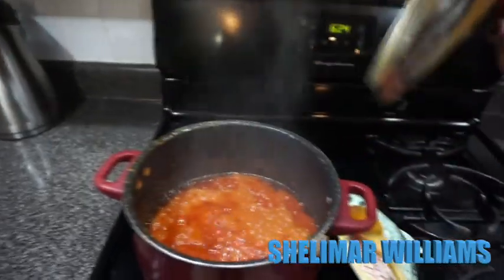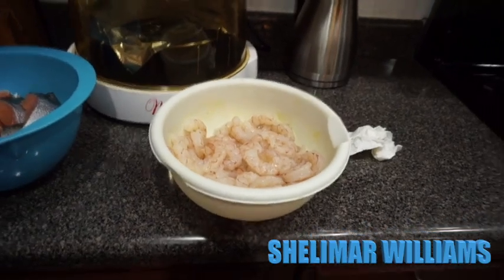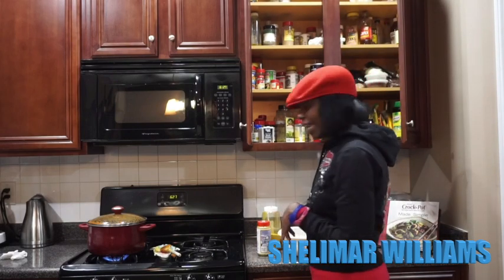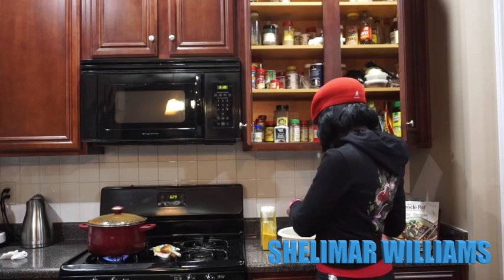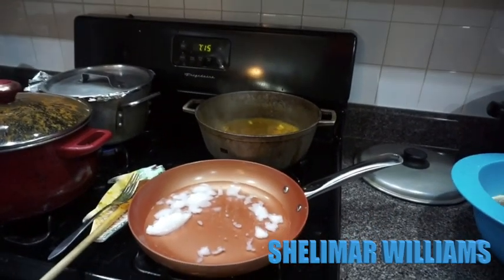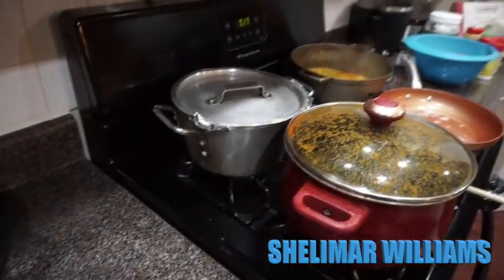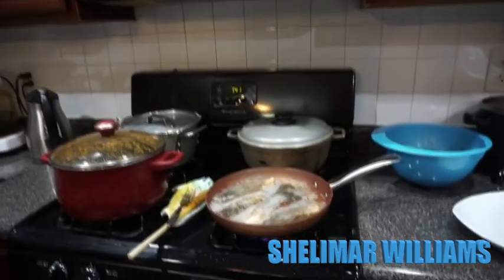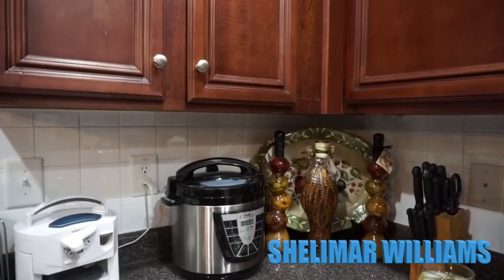HOW I COOK MY JAMAICAN/ NIGERIAN DISH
My email address *** *** If you are a company or business and wishes to contact me to do a review on product, please don’t hesitate to email me at the address above. Thanks looking for doing business with you.

Check out my new hair line and place your order now by calling us at 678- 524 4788 or email us at , we offer 100% raw unprocessed virgin hair from 14”,16”,18”,20” 22” and 24” are specially order